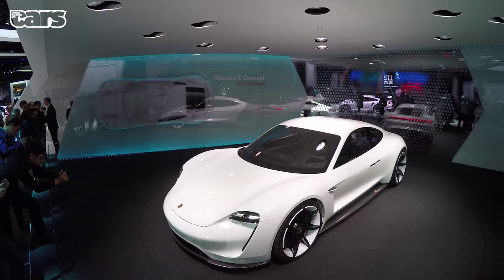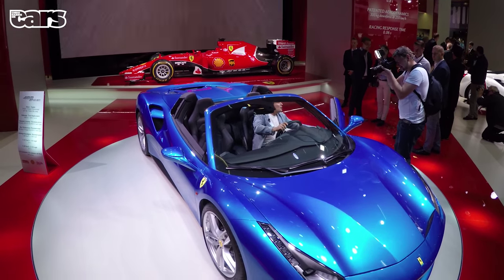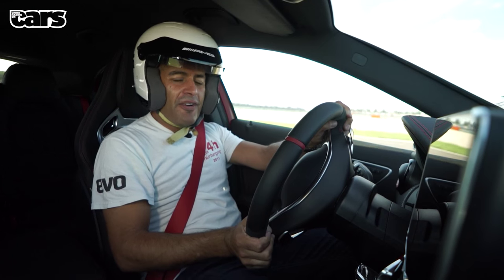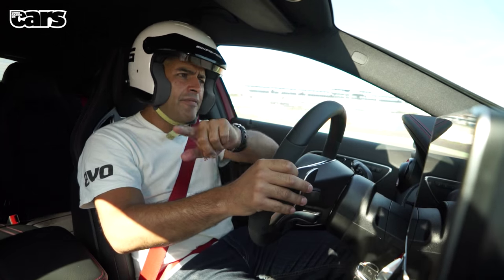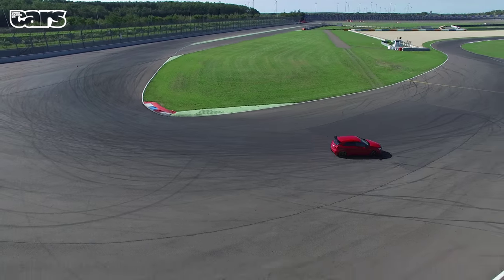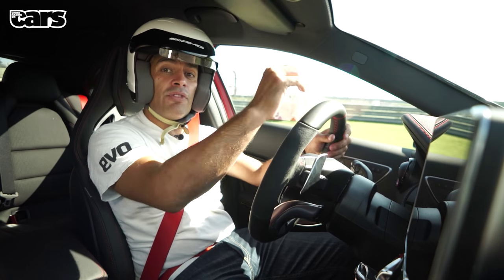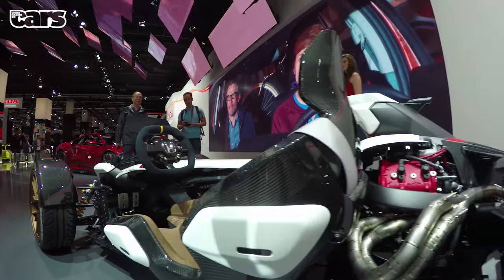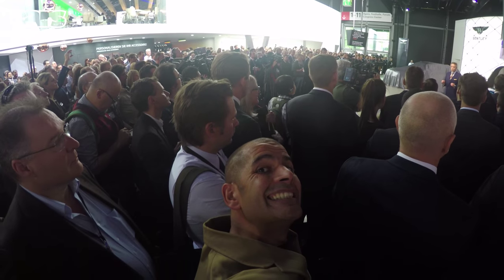Chris Harris on Cars | Frankfurt 2015 show report - A45 AMG drive.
A self-shot look around the Frankfurt show made a bit livelier with some big slides in the new A45 AMG.